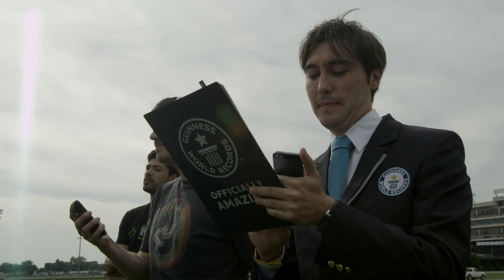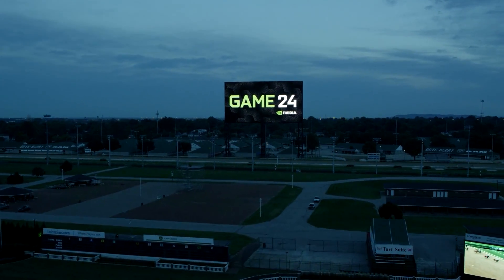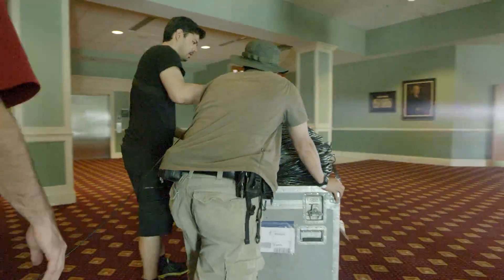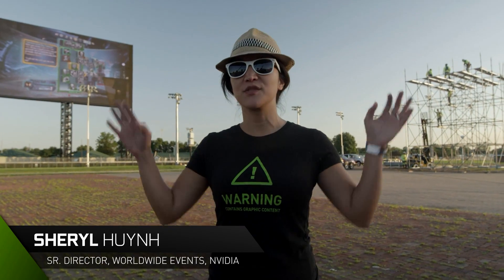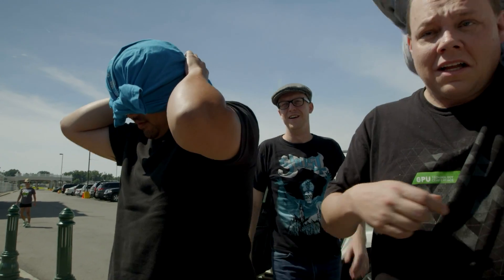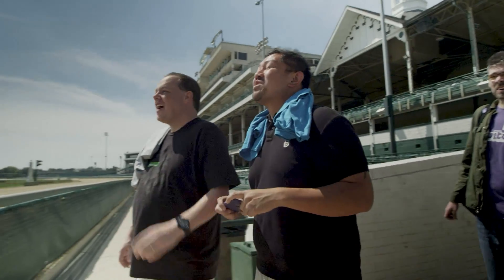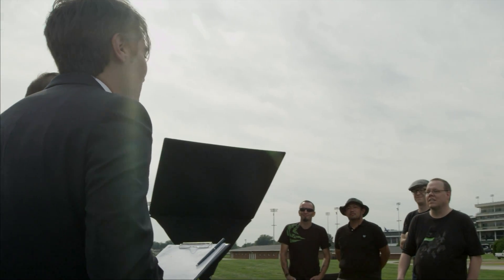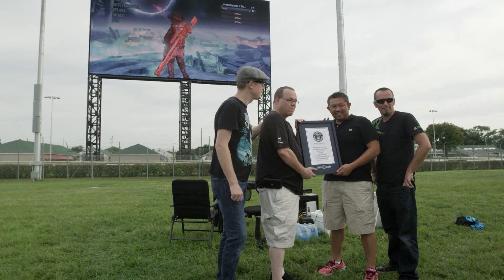GAME24: World’s Largest 4K Display Guinness World Record at Churchill Downs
Churchill Downs is the location of one of the most enticing features for a gamer and the spot of a new Guiness World Record for the largest 4K display the world has ever seen.